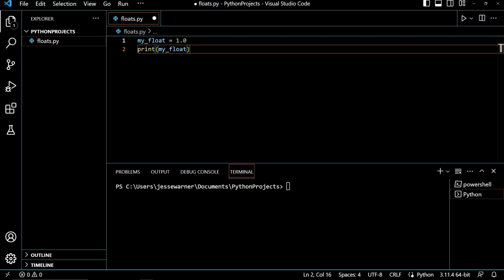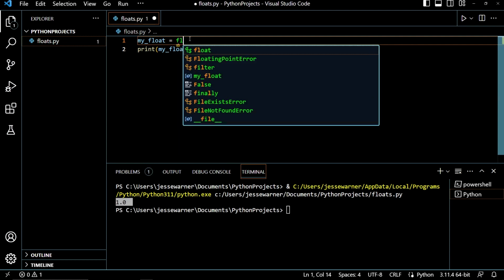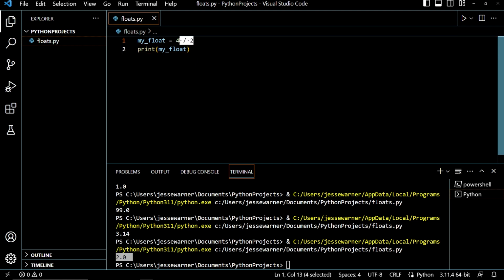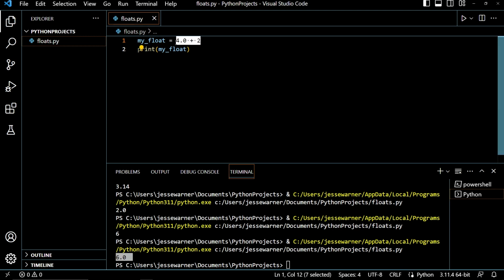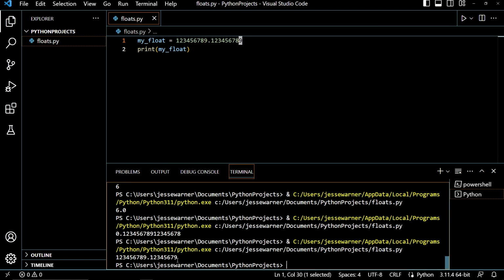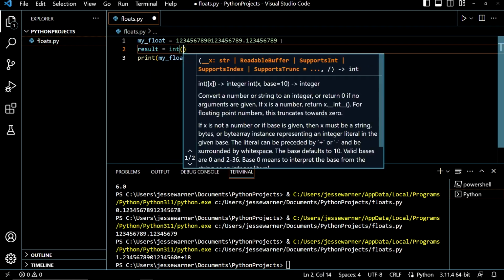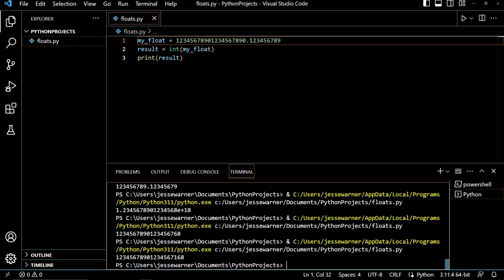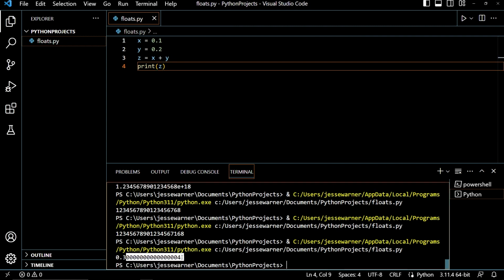Floats in Python and what to watch out for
Learn about floating point numbers in Python and how floats can produce imprecise values, so you must be mindful of when and how you use them.